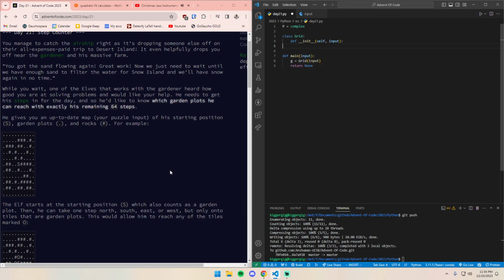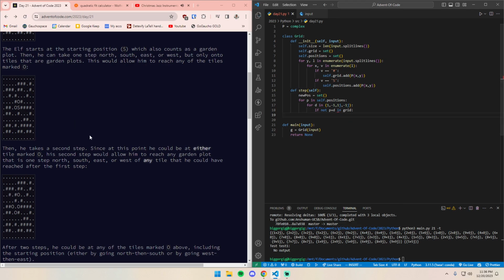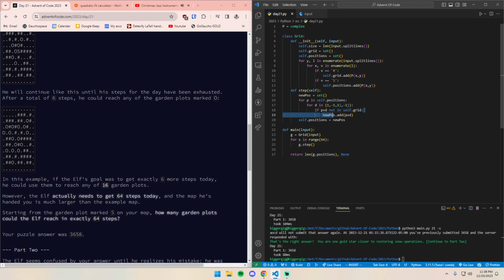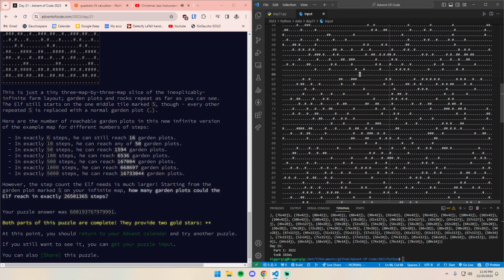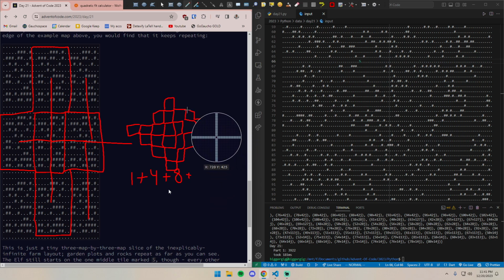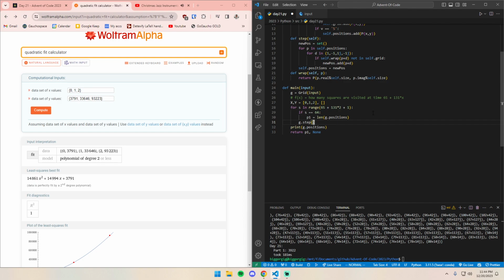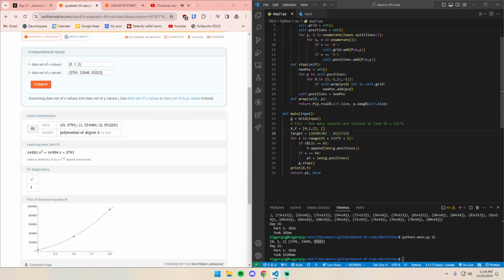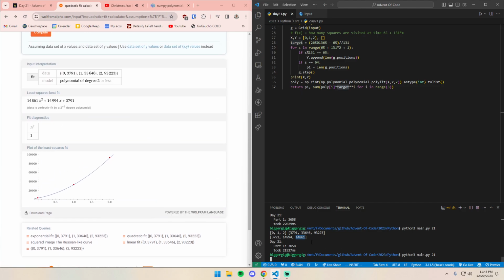Advent of Code 2023 Day 21 - Python walkthrough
EDIT for a better explanation

I'm so sorry. I used NP to fit a polynomial to the data to automate it all, but sweet lord it's ugly.

Part 1 0:00
Part 2 5:07